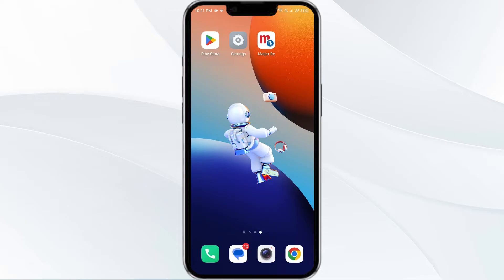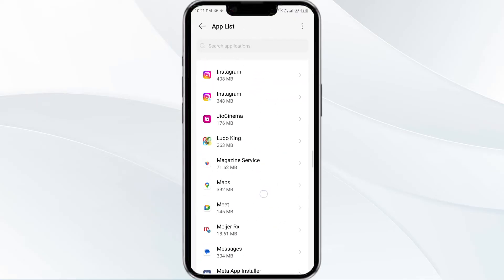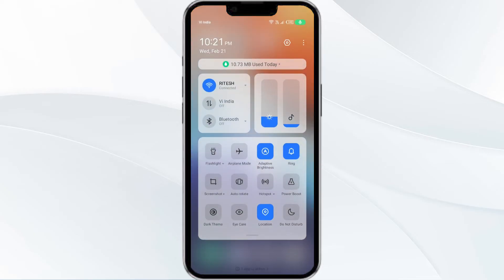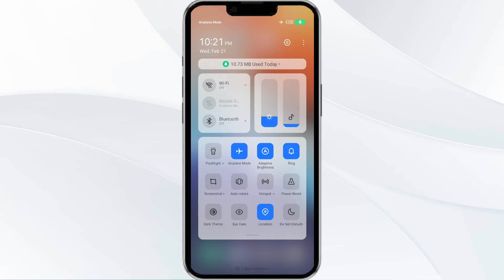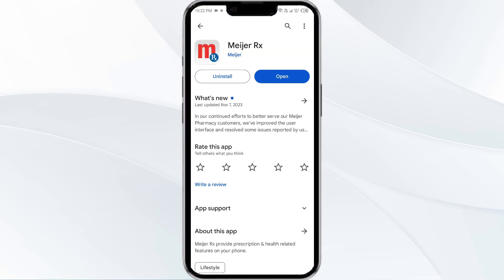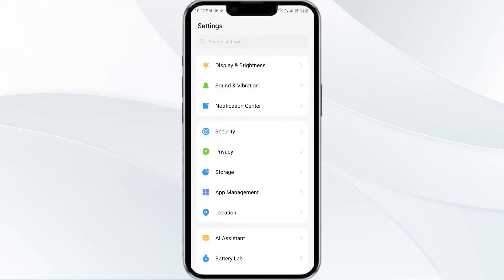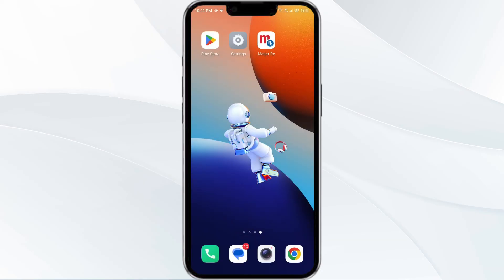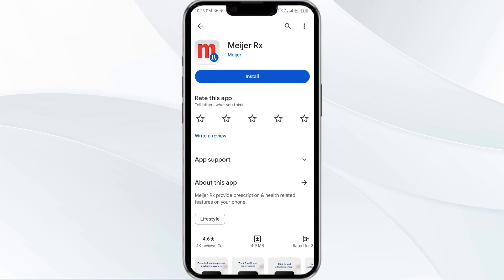How to Fix Meijer App Not Working, Keep Crashing, Keep Stopping, Stuck On Loading Screen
In this YouTube video, we will guide you on how to fix common issues with the Meijer app. If you're experiencing problems such as the app not working, crashing, stopping, or getting stuck on the loading screen, we've got you covered. Our step-by-step instructions will help you troubleshoot these issues and get the Meijer app up and running smoothly again. Don't let technical glitches hinder your shopping experience, follow our tips and get back to enjoying the convenience of the Meijer app.

00.00  Introduction
00:15  Solution1 Force Close & Restart The Meijer App
00:43  Solution2 Disable And Enable Your Internet Connection
01:07  Solution3 Update The Meijer App To The Latest Version
01:35  Solution4 Clear Meijer App Cache
01:58  Solution5 Uninstall & Reinstall The Meijer App
02:18  Solution6 Wait For Sometime & Try Again